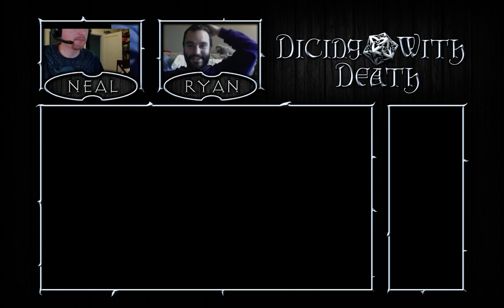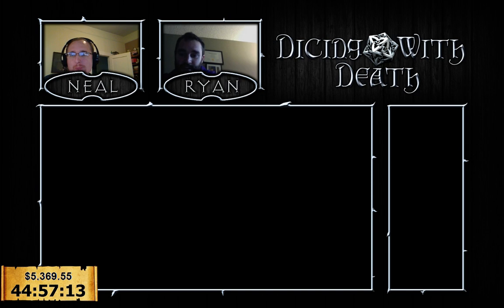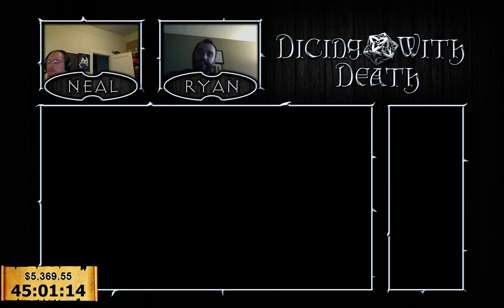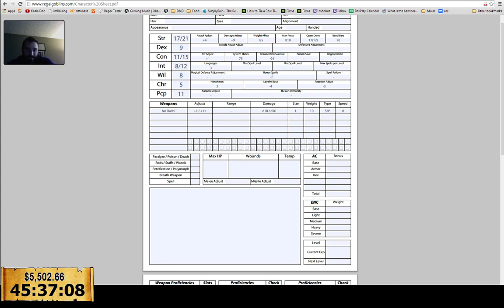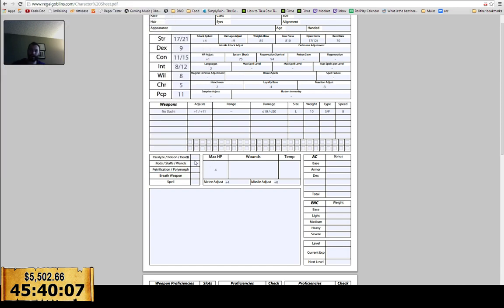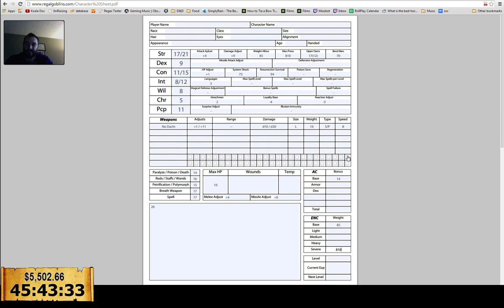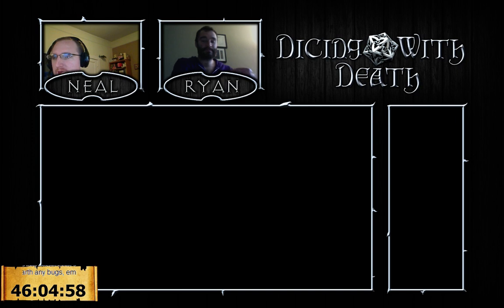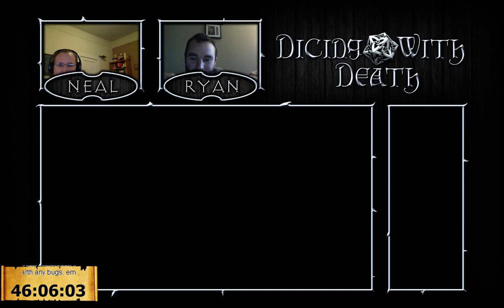D&D OP: Character making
Ryan and I make character sheets for our OP campaign.